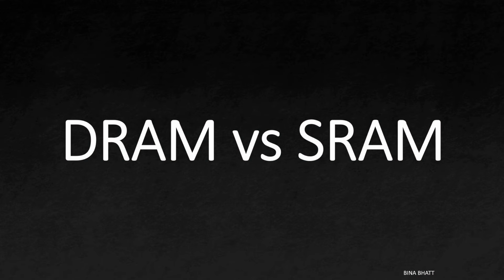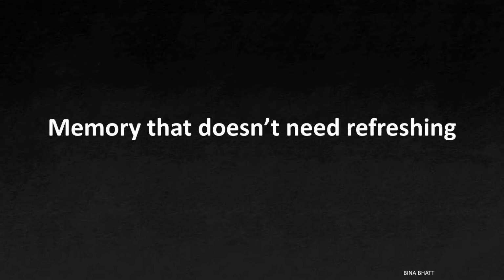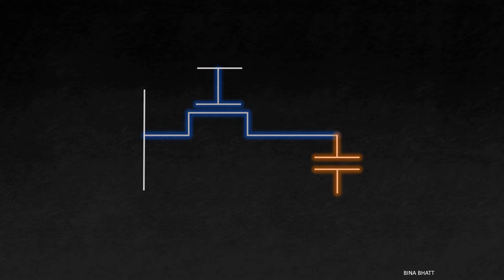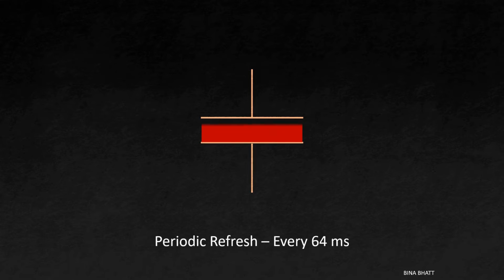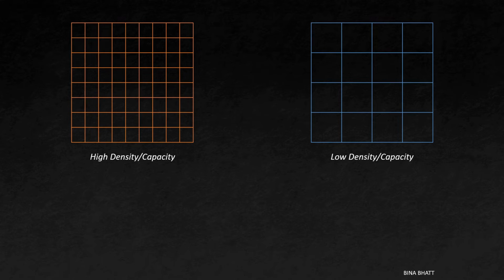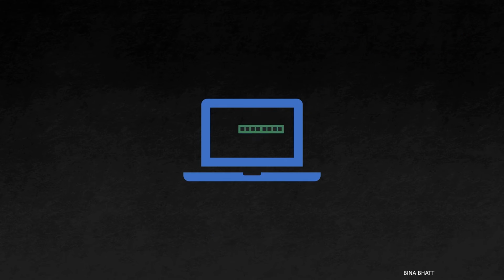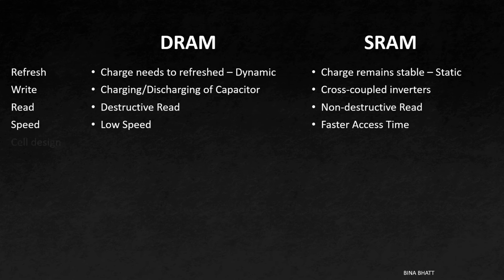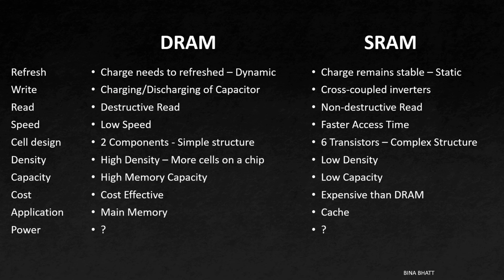Differences Between SRAM and DRAM | Computer Architecture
Explore the key differences between Dynamic RAM DRAM and Static RAM SRAM, presented with detail and clarity. It is perfect for both learners and tech enthusiasts seeking comprehensive insights!

Cheers!